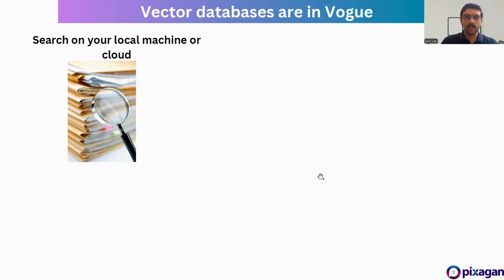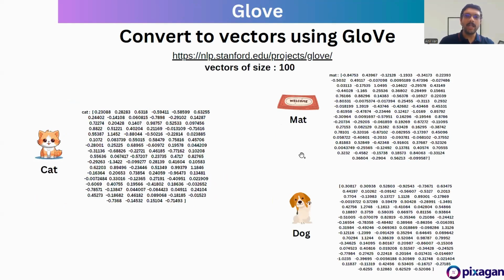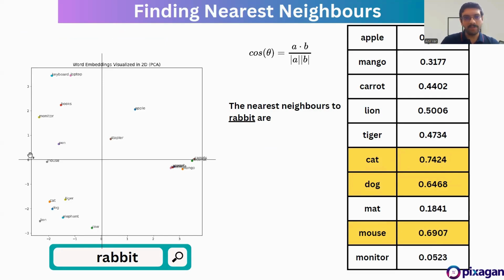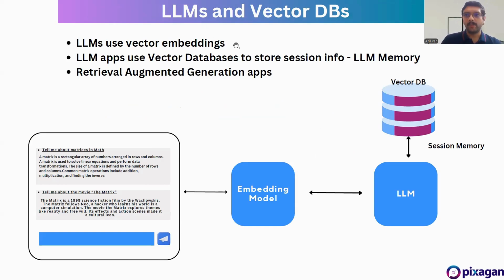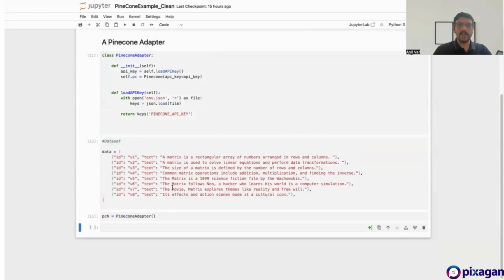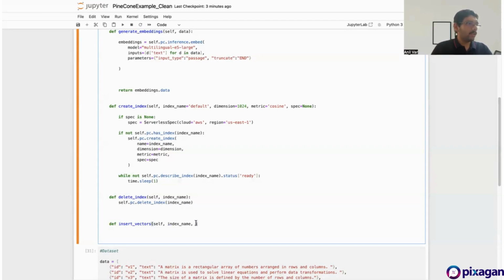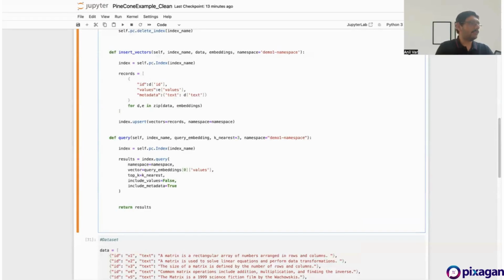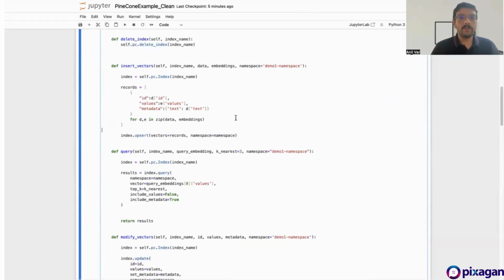Vector Databases | A Practical Crash Course in 1 hour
This video provides a practical crash course to Vector Databases. We cover the basics of a Vector, then move on to what vector embeddings are. Next we explore how vector embeddings capture context in unstructured data. We explain how semantic search works. This lead us to the nearest neighbours and approximate nearest neighbours techniques for vector indexing.

In the last part of the video we explore a practical example of how to use a vector db with a semantic search application using Pinecone.

The instructor is Dr Anil Variyar who has a PhD in Aeronautics and Astronautics from Stanford University.

00:00  - What is a Vector Database
00:02 - What is Vector?
00:08 - What are Vector Embeddings?
00:15 - Vector Similarity
00:23 - Approximate Nearest Neighbours
00:38 - Building a Pinecone Adapter in Python